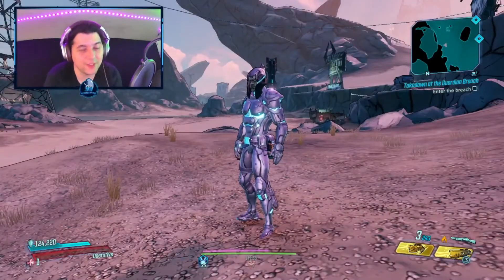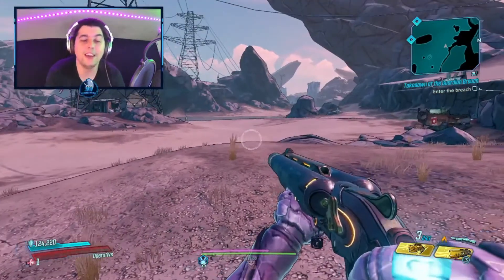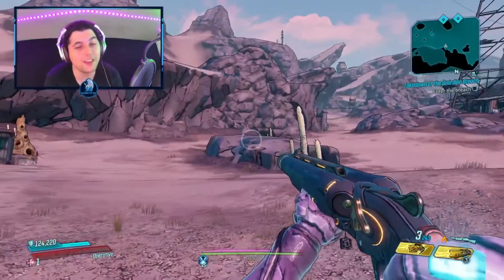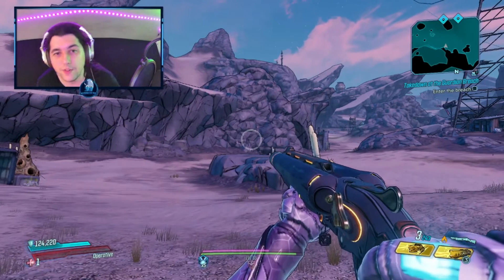Borderlands 3 Hotfix June 10, 2021 (8 Buffs / True Trials Mini Event)